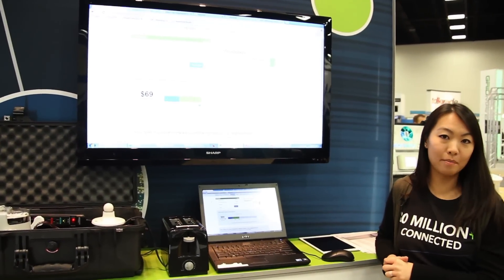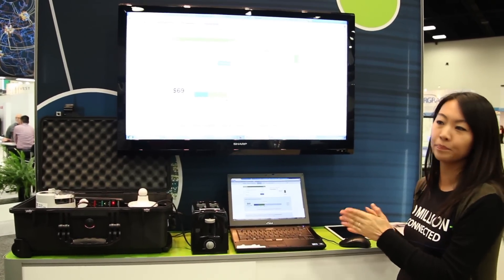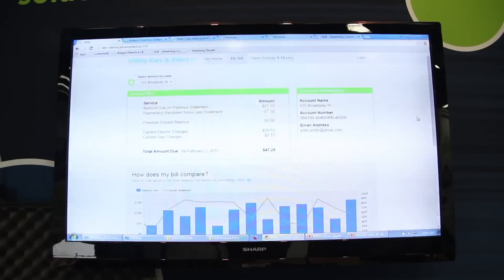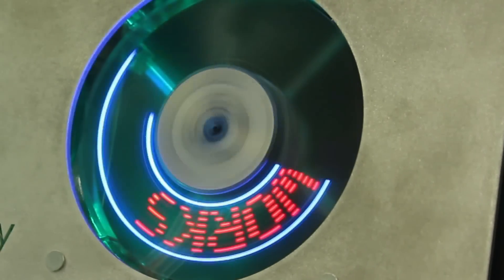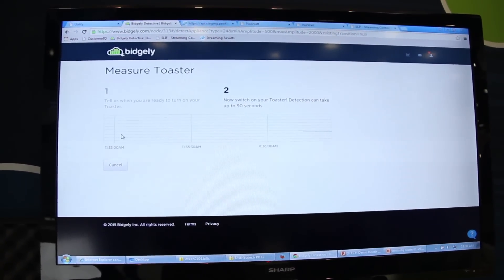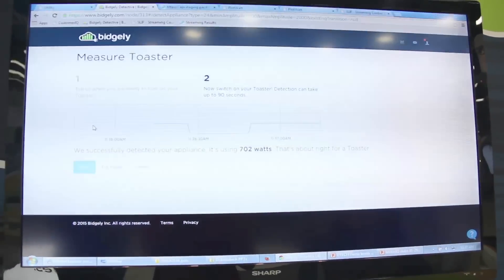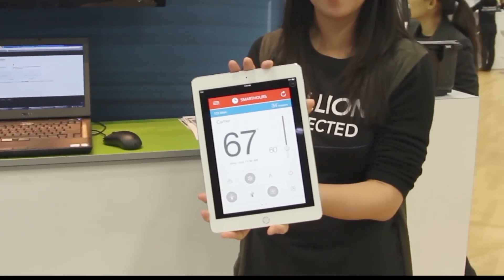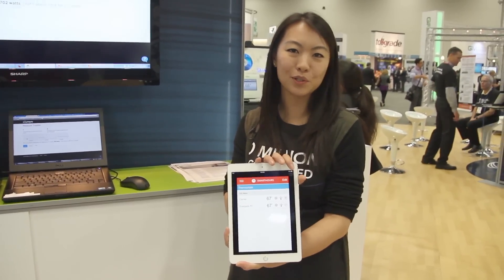Silver Spring Networks Demo - Customer Engagement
DistribuTECH 2015 demonstration of Silver Spring Networks’ Silverlink customer engagement solution. Highlights include mobile-friendly design, customer load disaggregation, and smart thermostat programming.